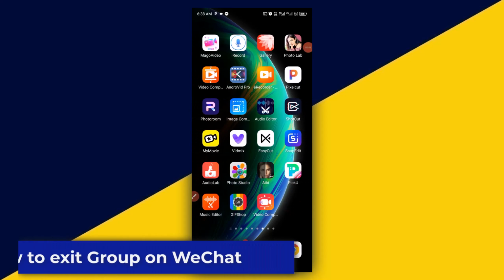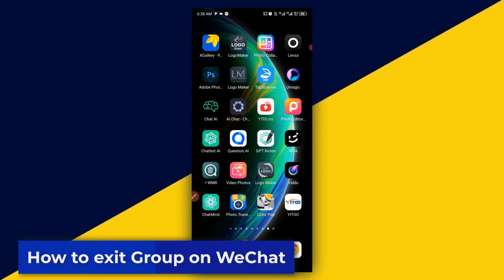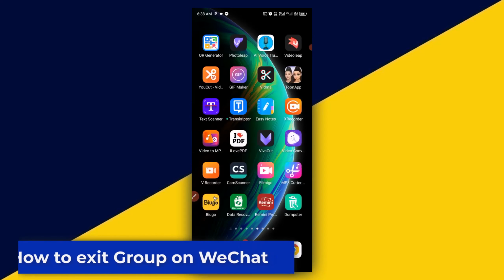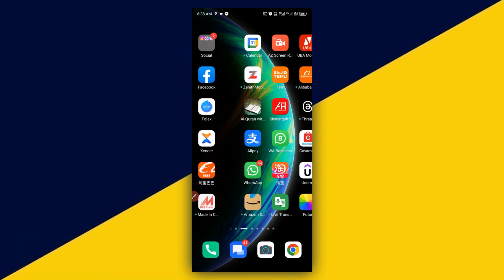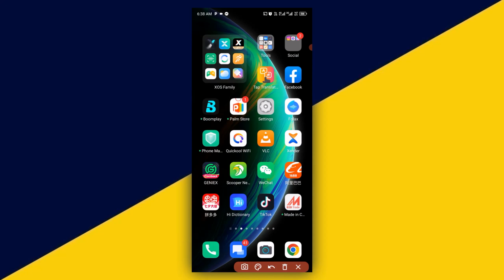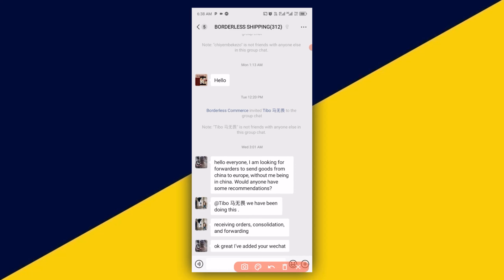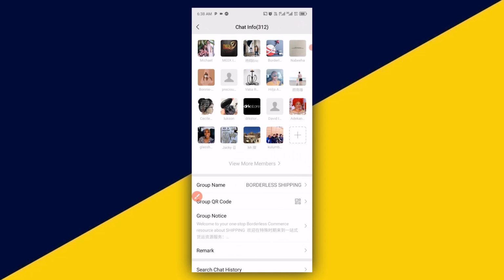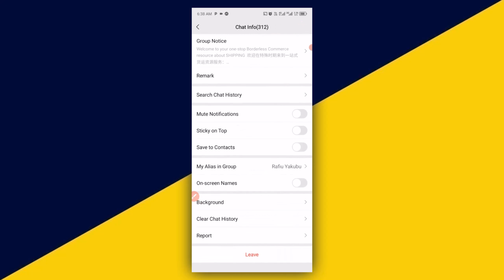How to exit Group on WeChat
In this video, we'll guide you through the simple steps to exit a group on WeChat. Whether you're looking to declutter your chat list or leave a group you no longer need, we've got you covered. Follow along with our easy-to-understand instructions and you'll be out of that group in no time!

Why You Might Want to Leave a Group:
- Reducing notifications and distractions.
- Leaving inactive or irrelevant groups.
- Managing your chat list more effectively.

Additional Tips:
- You can always rejoin a group if you have the invitation link or if someone adds you back.
- Make sure to notify group members if necessary before leaving.